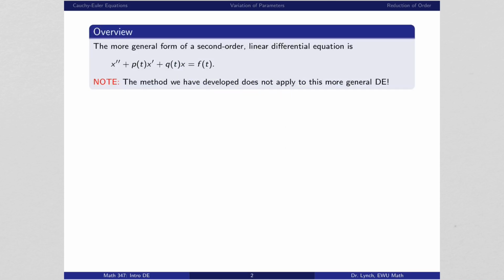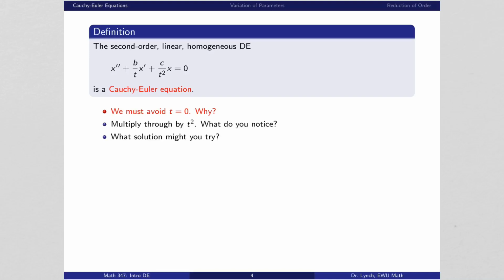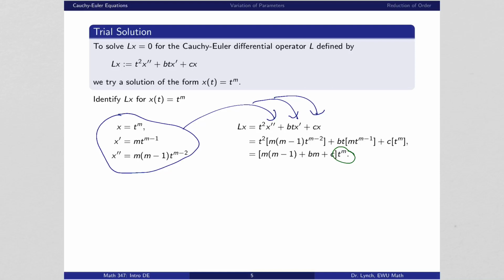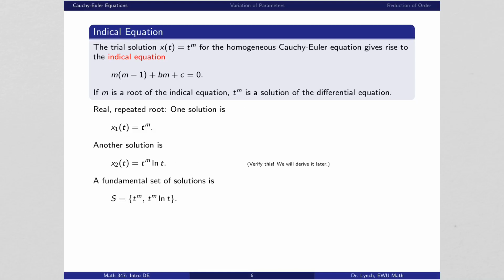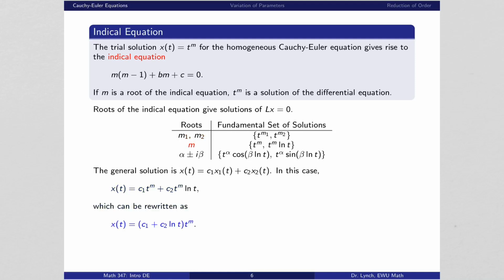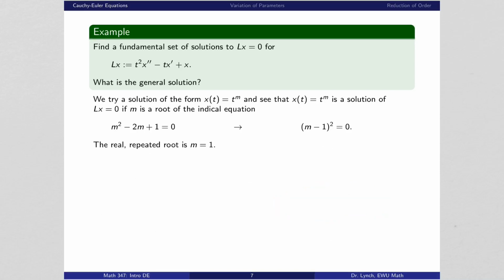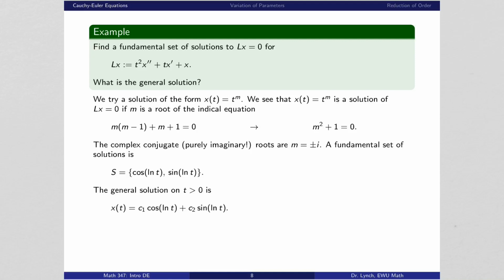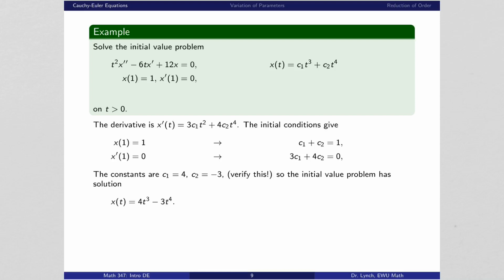EWU Math 347: HO DE - Cauchy Euler Equations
After a discussion of expectations for more general second order, linear ODE, we develop a method for identifying the solution of the homogeneous Cauchy-Euler equation.